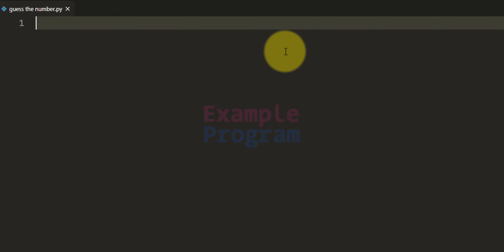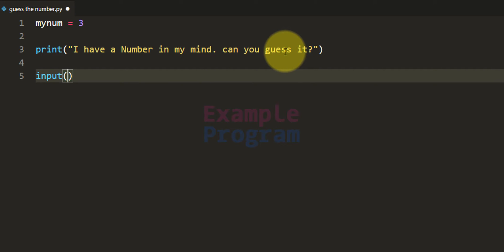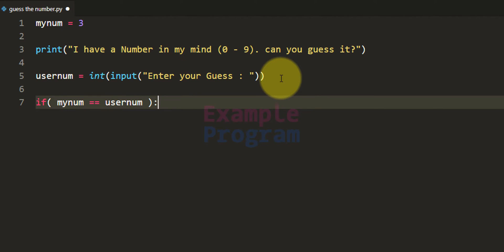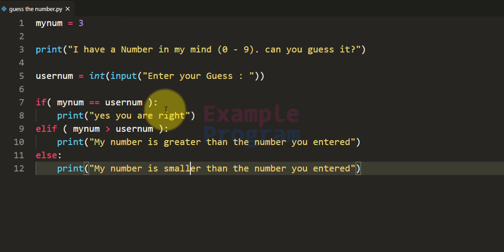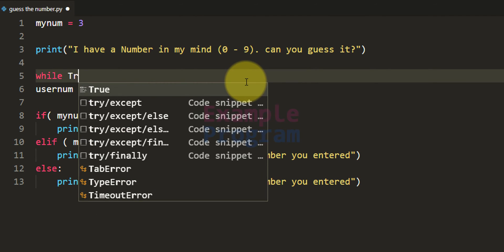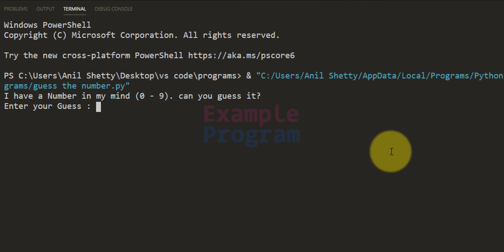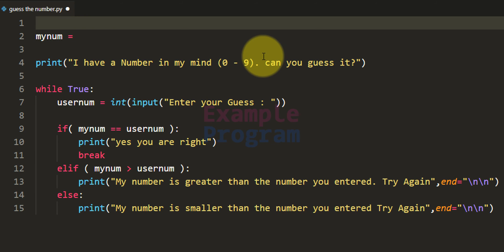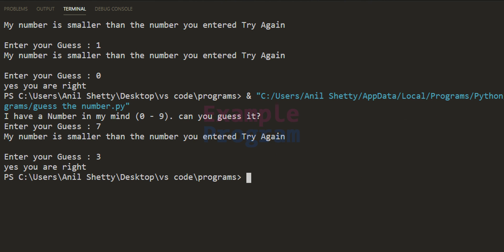Guess the Number | Python Game Program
In this video tutorial we will write a Python Program where the program will generate a random number and the user has to guess the number.

Depending on the number the user will enter the program will display the appropriate message.